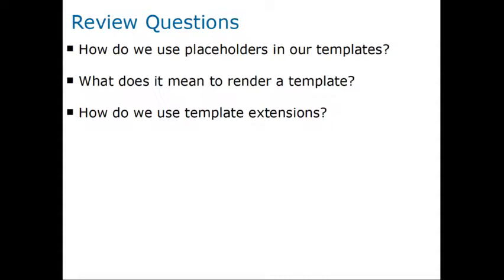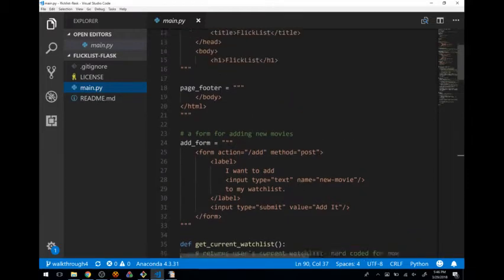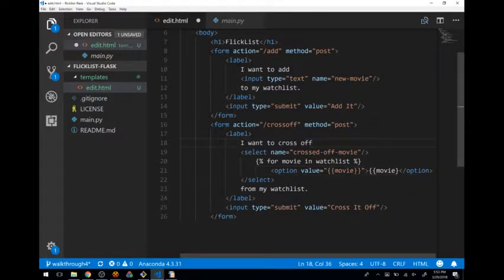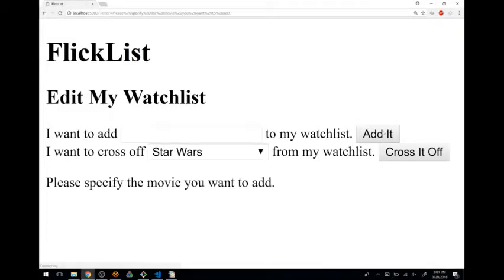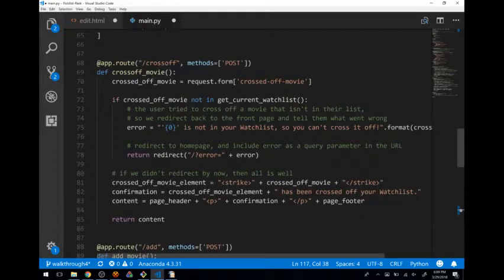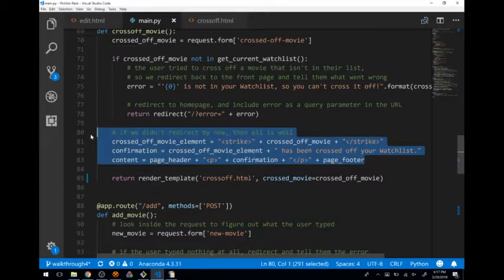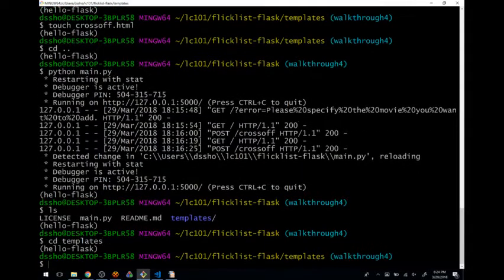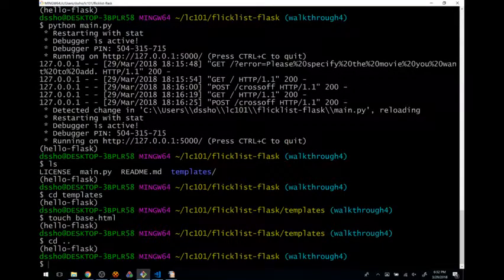LC101 - March 29th, 2018